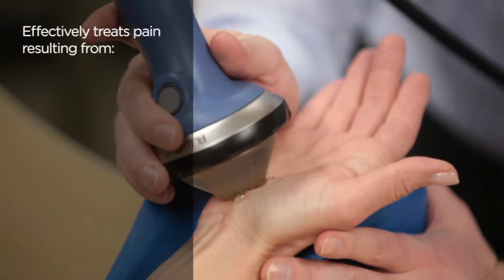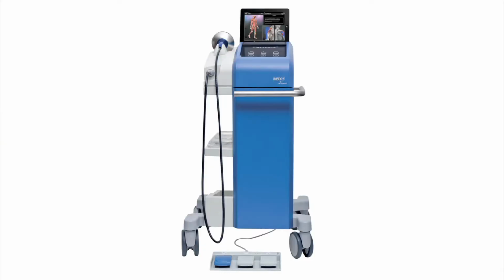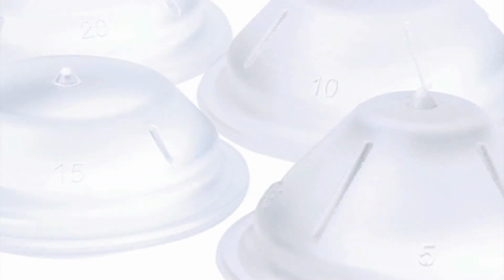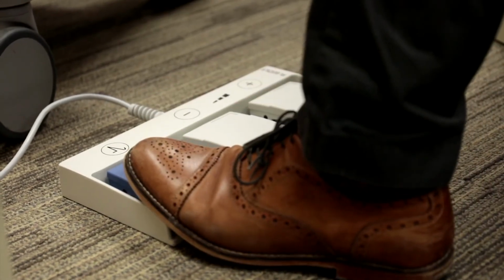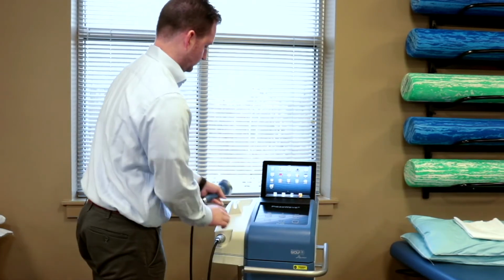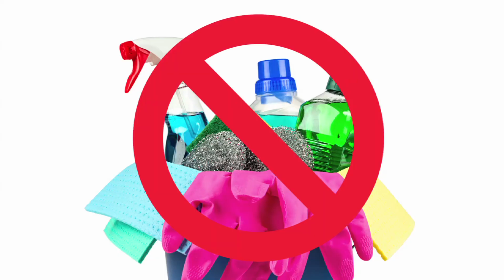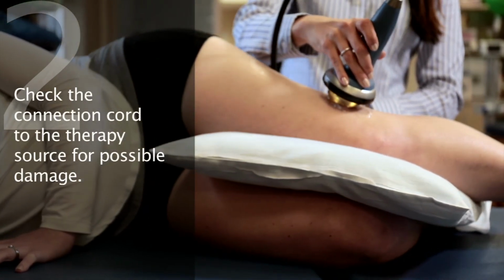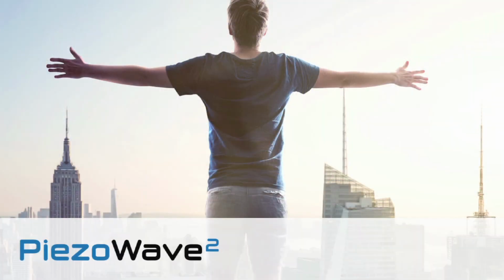PiezoWave 2 In-service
A sound approach to treating acute and chronic musculoskeletal pain. Myofascial Acoustic Compression Therapy MyACT) is widely used in the treatment of acute and chronic pain in muscles, tendons and joints. MyACT describes the use of acoustic waves to target tissue at varying depths to compress and manipulate tissue resulting in a focused and precise deep tissue massage. The results of the mechanical stimulus delivered by MyACT can lead to increased circulation and pain relief– key components in the healing process.